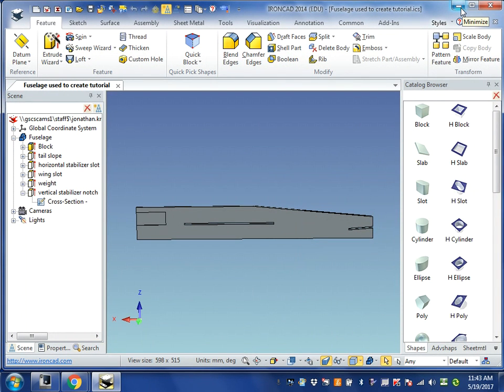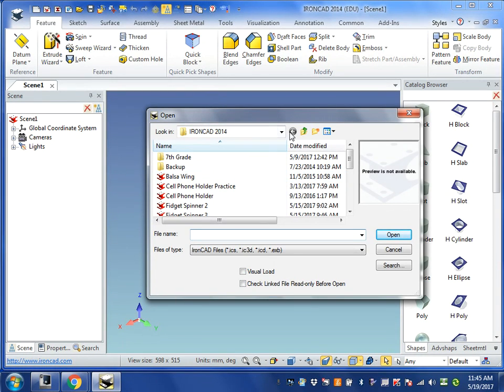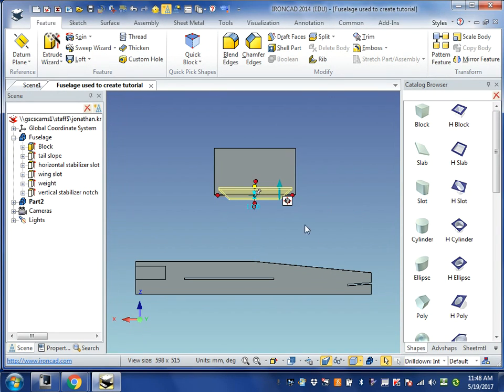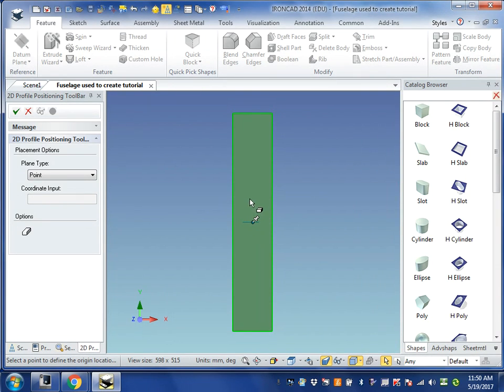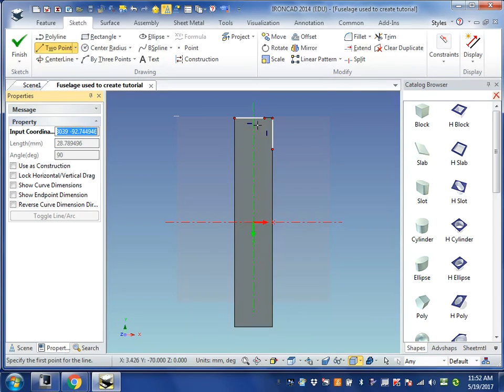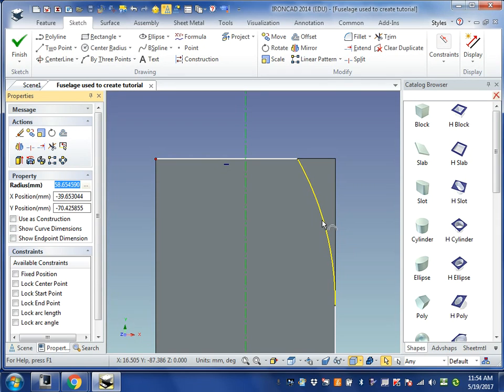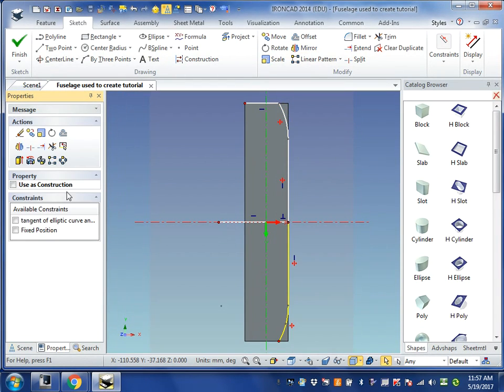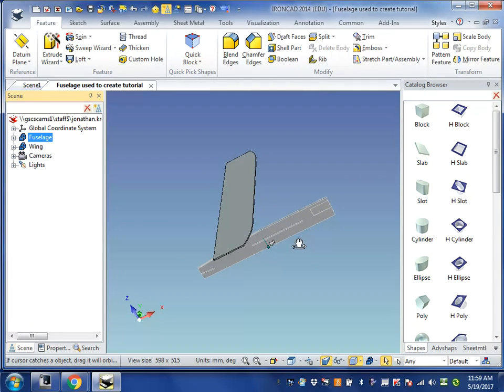IronCAD Wing Tutorial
Basic IronCAD tutorial on how to use the two point line, by three points,  mirror, trim, and extrude commands to create a simple wing.